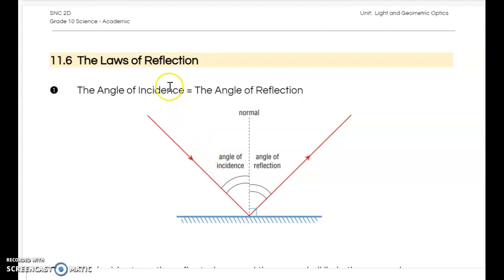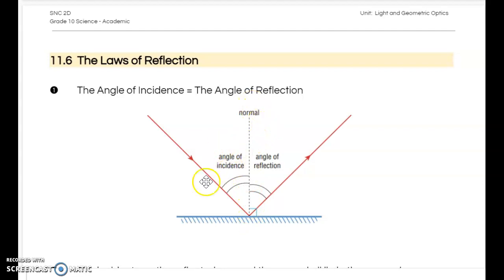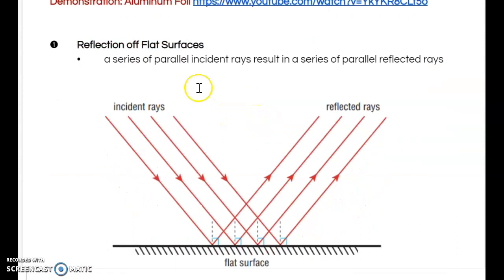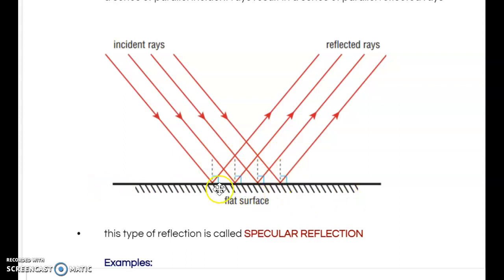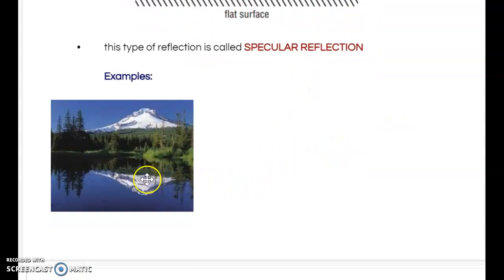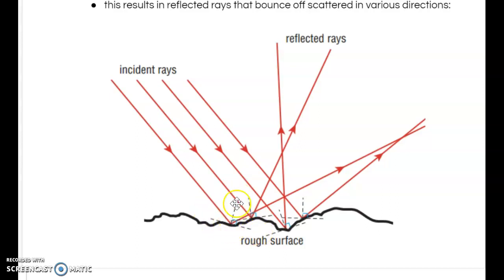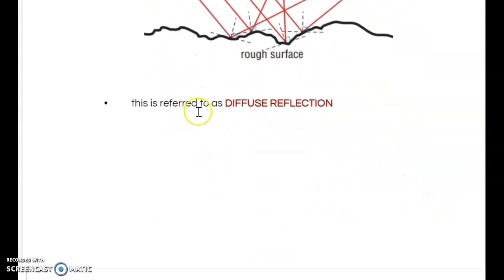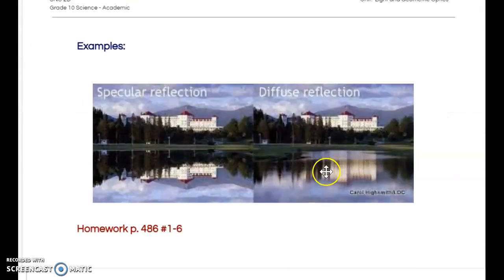11.6 Laws of Reflection